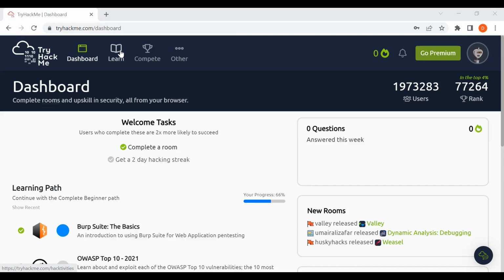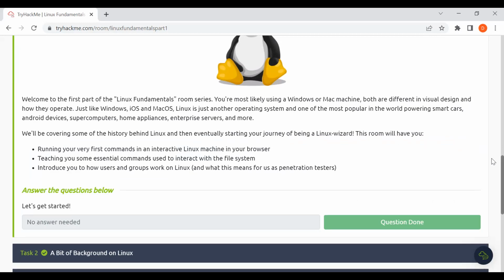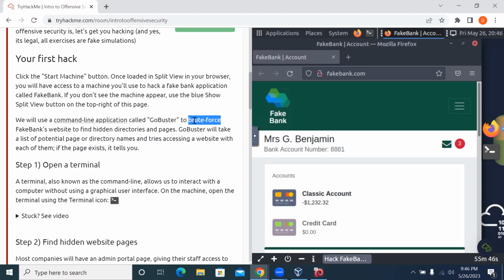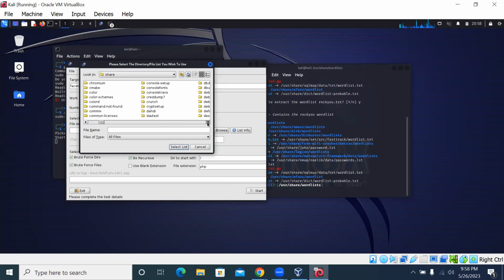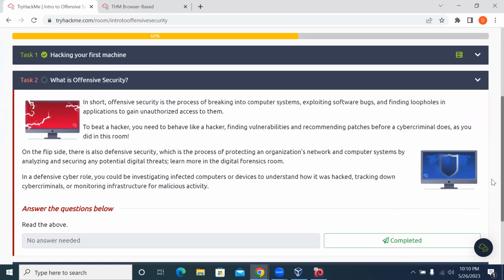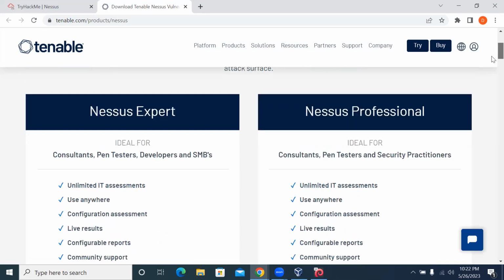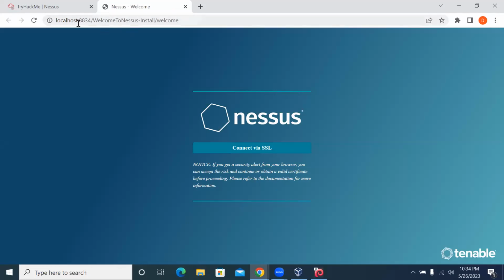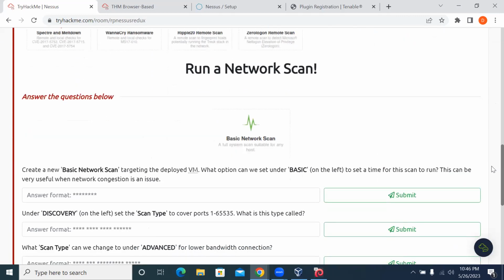Introduction to Tryhackme